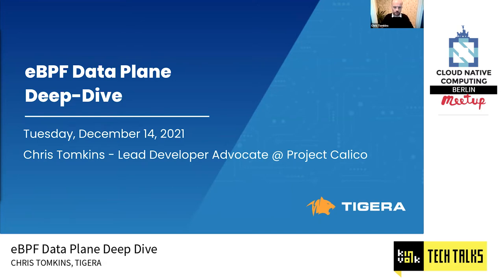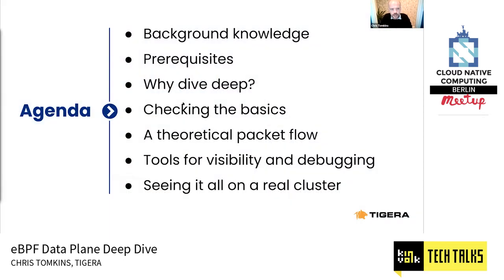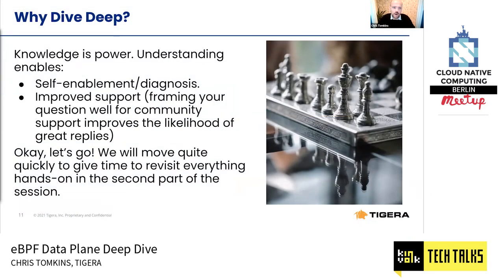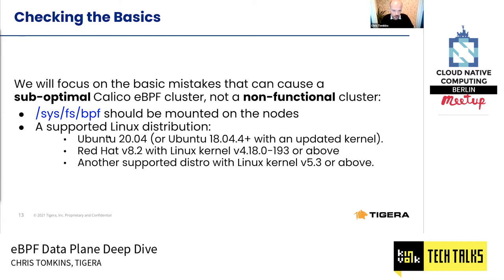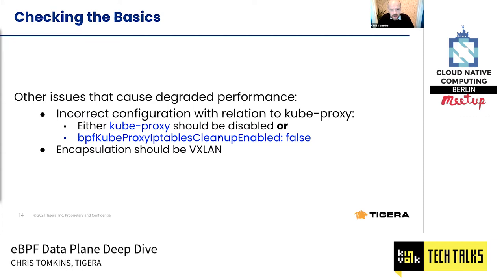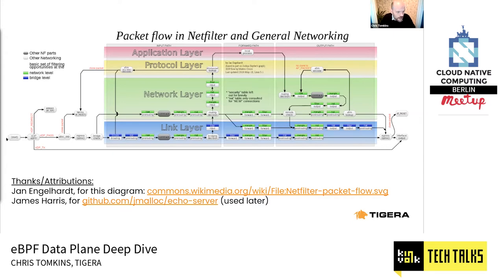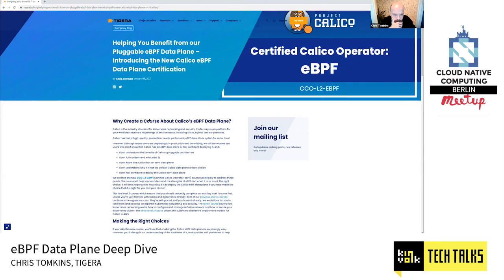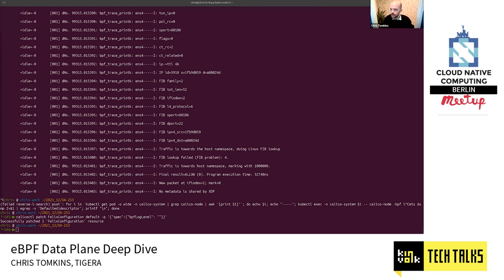eBPF Data Plane Deep Dive - Chris Tomkins, Tigera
Are you always curious? Then let’s take the lid off a cluster running the Calico eBPF data plane and see what’s going on in there.

You will learn:

* The theory of a packet walk through a cluster running the Calico eBPF data plane
* How to see the real thing on a cluster running Calico eBPF
* How to use available tools for diagnostics or to gain visibility of Calico’s eBPF data plane